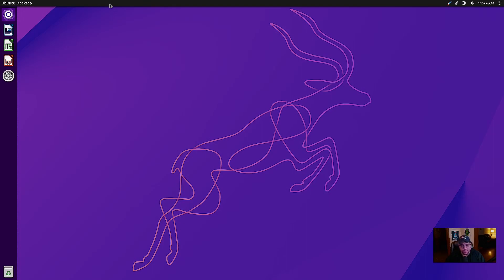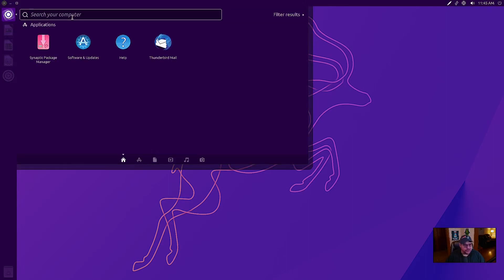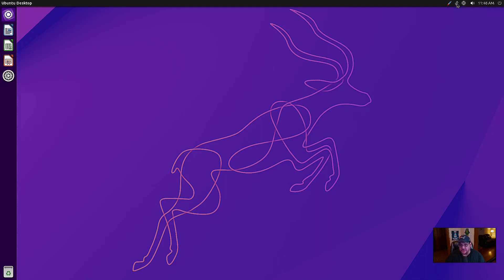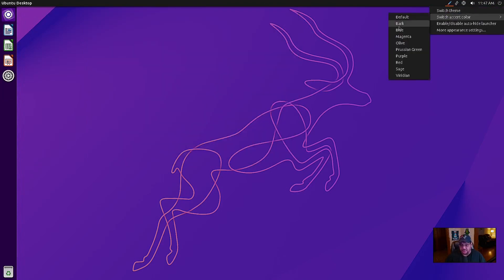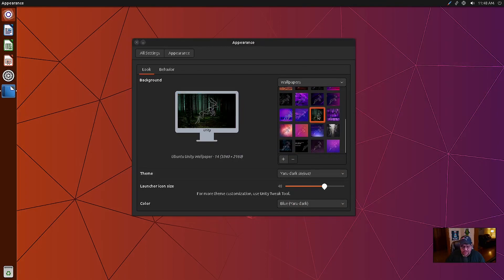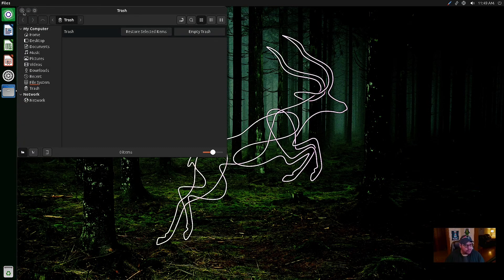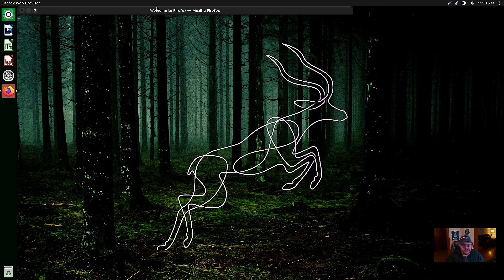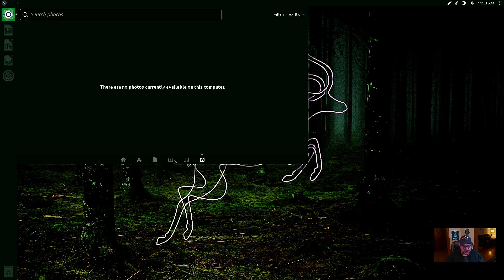Linux Install | Ubuntu Unity Very Well Modernized And Beautiful Revamp !!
Ubuntu Unity is a remix of Ubuntu featuring the Unity7 desktop environment (the default desktop environment used by Ubuntu from 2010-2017)

Unity7 ain’t dead ;).

This Revamp Is done very very well !!

### Download ###

### Channel Links ###